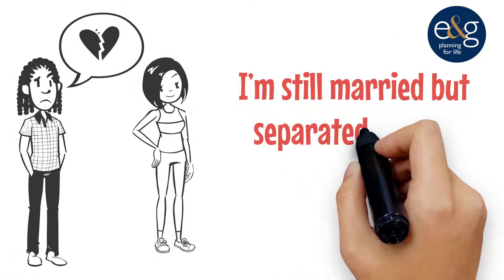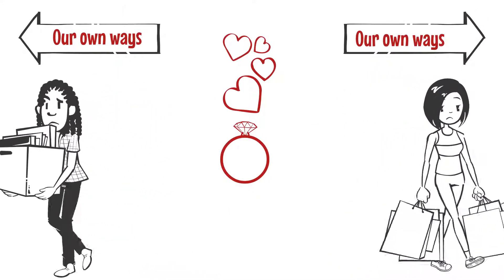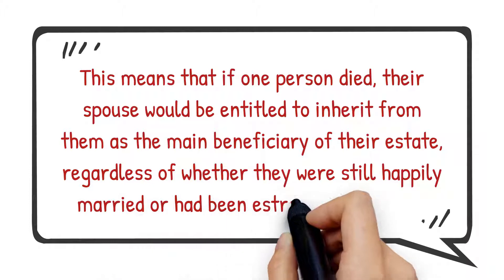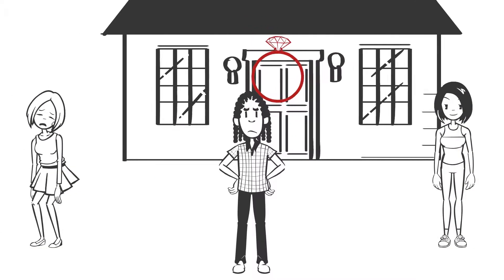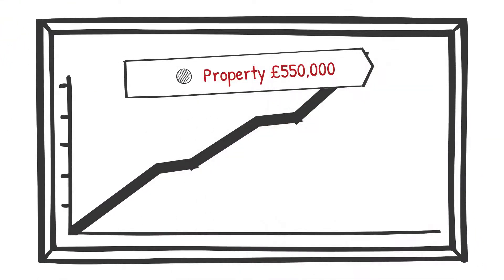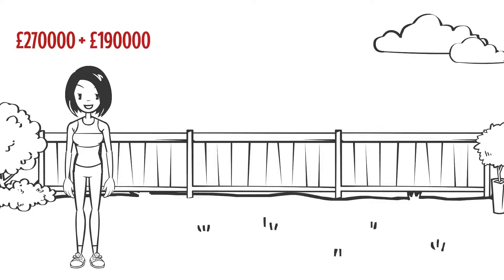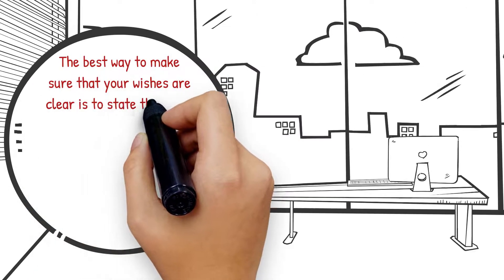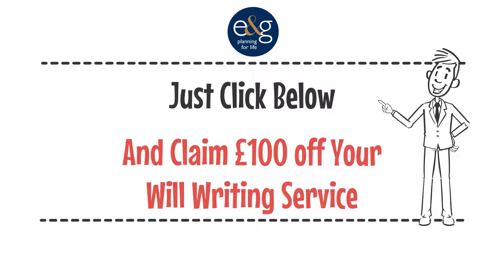I’m still married but separated – can I exclude my spouse from my Will?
WHY SHOULD I MAKE A WILL?

If you are single
You might want your estate divided amongst friends, relatives and charities of your choosing and in the proportions you want.

If you are married
Don’t assume “my other half will get everything”. Brothers, sisters or parents may have a claim. Often your children have a right to be part of your estate too.

If you are retired
Maybe you made a Will a long time ago. It probably needs updating to include additional grandchildren or deletion of persons you no longer feel you want to benefit from.

If you are living with your partner but are not married
If you are living with a partner but are not officially married, you may be treated as a single person and a surviving partner may get nothing at all.

If you are a parent
You should consider who you would like to look after your children in the event of your death by appointing a guardian in your Will. This is particularly important in the case of single-parent families or unmarried parents living together. If you have not appointed a guardian in your Will, then the court will decide on the future of your children.

If you are entering into a second marriage and have children from a previous relationship
In order to ensure your children’s inheritance is protected on your death, it is essential to make a Will and seek legal advice. Not doing so could result in your new spouse receiving all or the majority of your estate on your death and your children with nothing. At Equity & General, we are able to create a Trust in your Will(s) to protect your share of your estate, so that it will pass to your children.

If you want to leave a legacy to charity
Your Will is an opportunity to provide a legacy for the cause or causes you care most about. Around 15% of the income generated by charities in the UK comes from legacies left in Wills and at Equity & General, we are passionate about working with charities and individuals alike to ensure that legacies can be gifted by Will and charities can flourish.

Even if you already have a Will...can you be sure its is legally valid?

At Equity&General, we firmly believe that no one should die intestate (with a valid Will) irrespective of age and circumstances.

So, whether you already have a Will or would like to get the process started, we are here to help.

Take advantage of our £100 coupon towards our Will Writing Service.